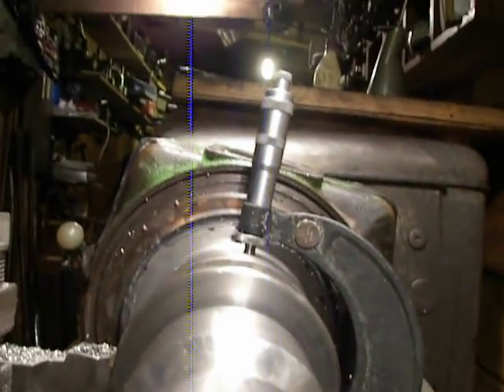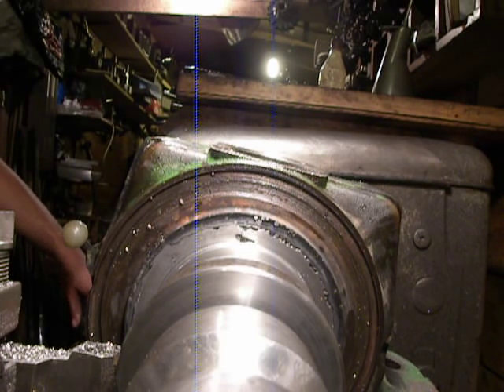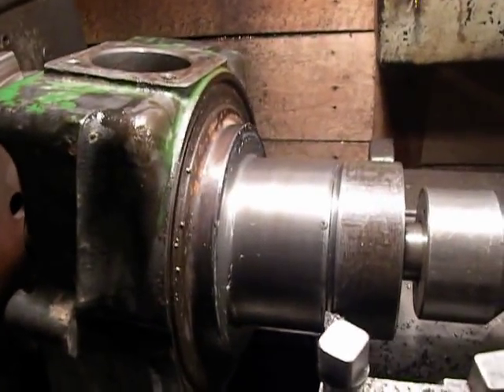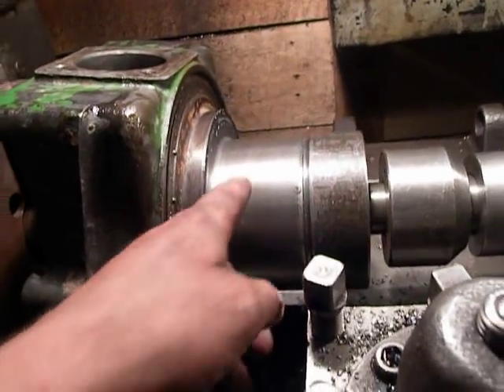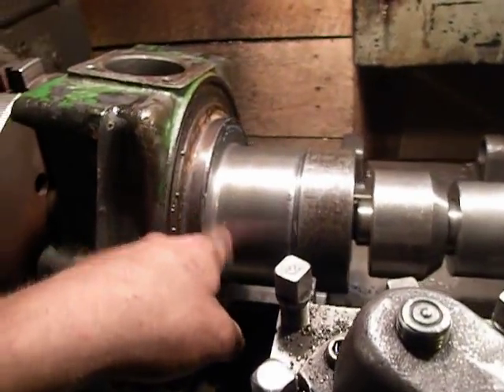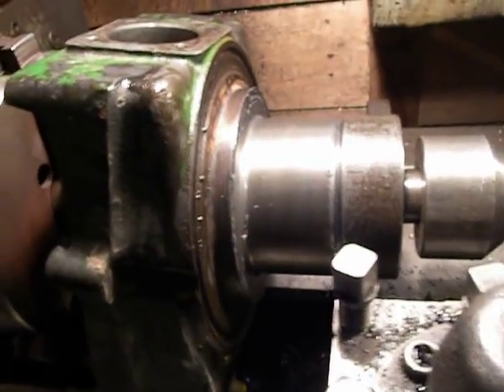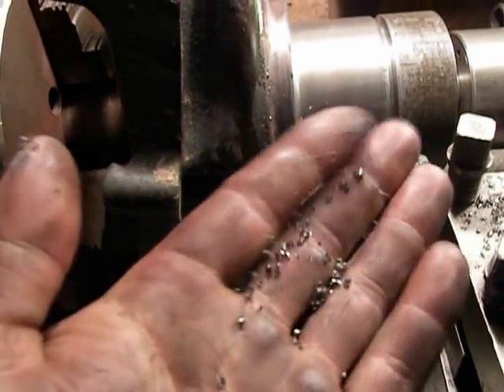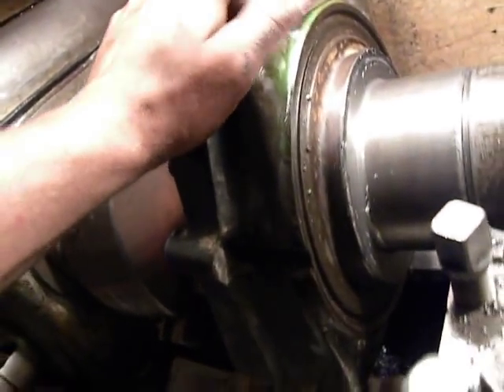John Deere tractor front axle bevel gear case repair part7 - check the work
I am not to sure to You can see measure on the micrometre. The diameter of machinied bearing seat is 110,05mm (original is ~110,01 +-0,02mm).